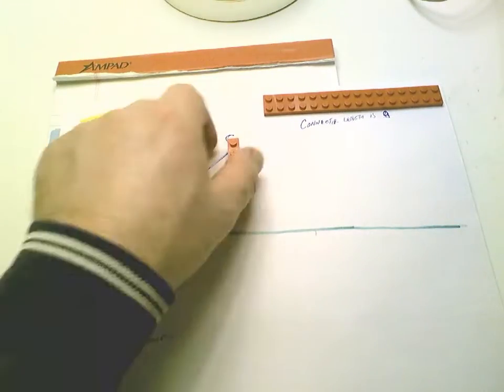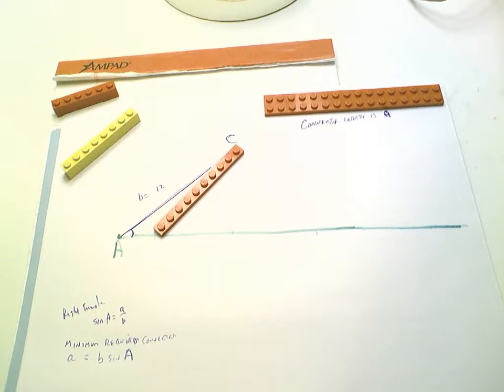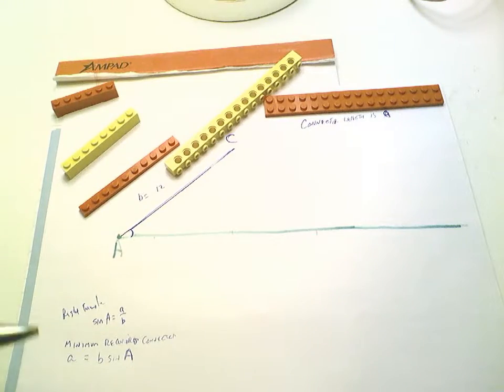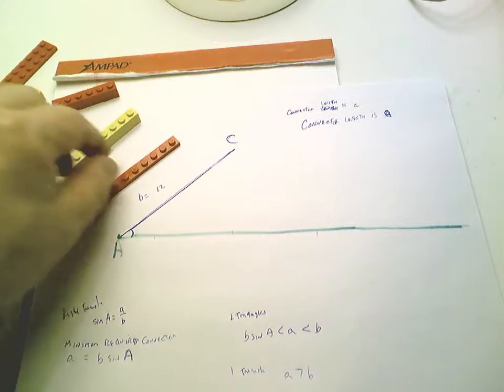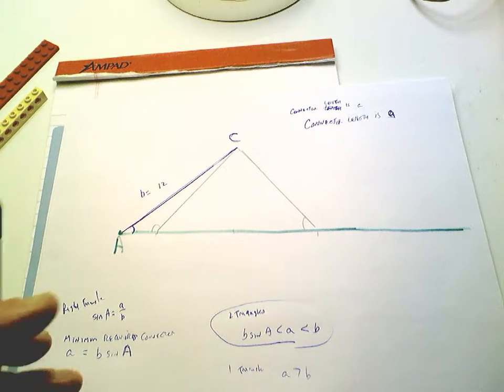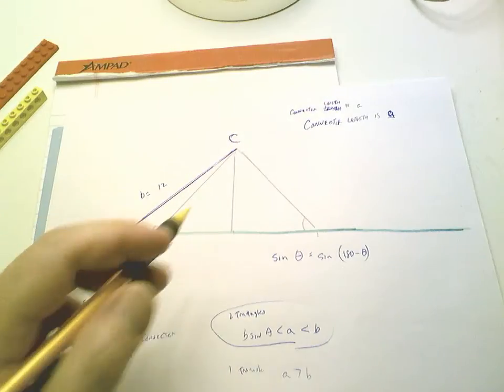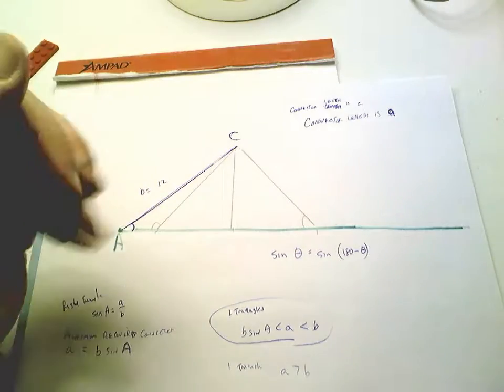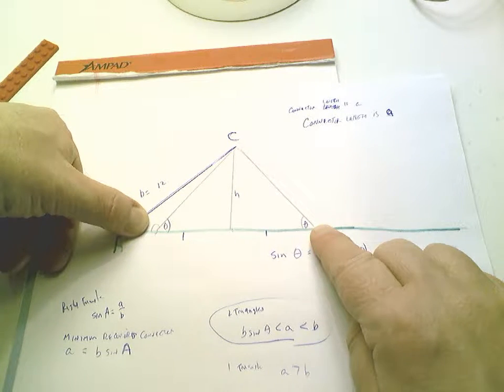Mr. Schoch - Math Sl - Law of Sines Ambiguous Case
Math Sl - February 2019 - Law of Sines Ambiguous Case